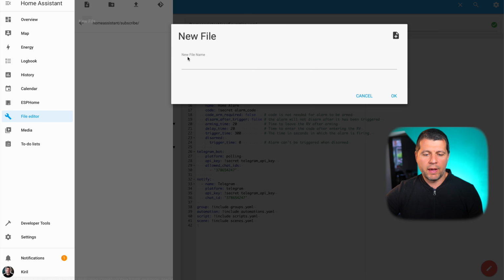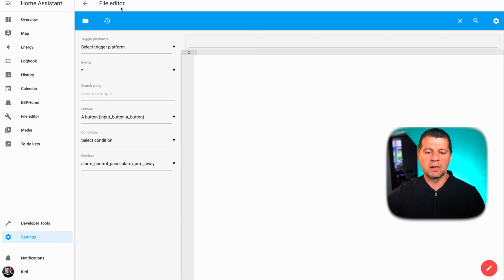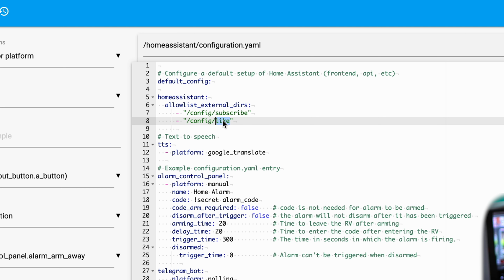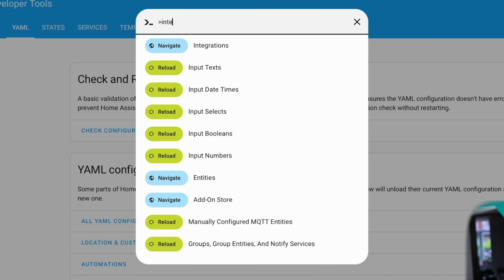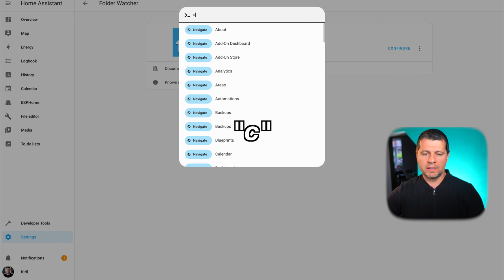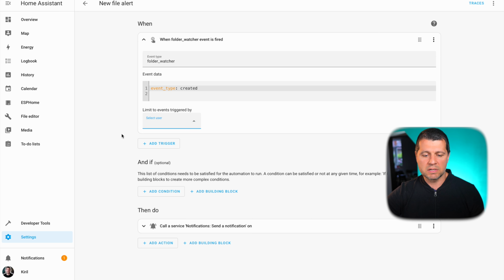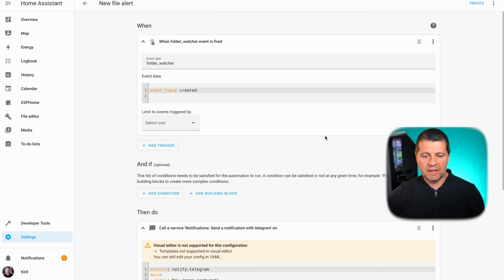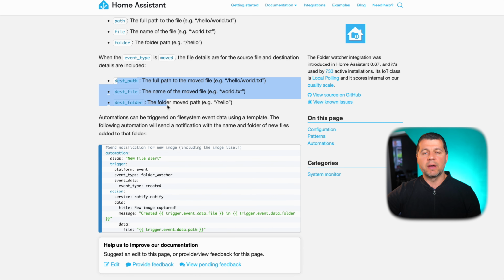Home Assistant Folder Watcher Integration | Step-by-Step Guide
MAIN CAMERA
MAIN CAMERA LENS
2ND ANGLE CAMERA
2ND CAMER LENS
SD CARDS

► ALLOWLIST_EXTERNAL_DIRS SECTION
# configuration.yaml entry
homeassistant:
  allowlist_external_dirs: